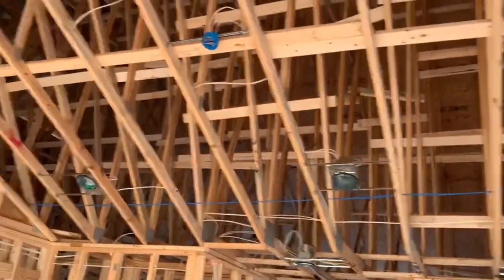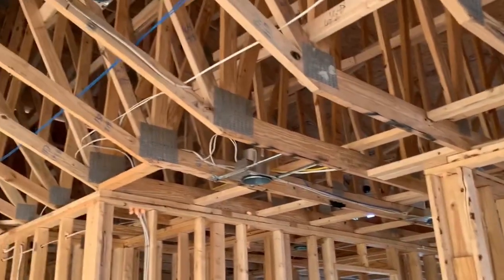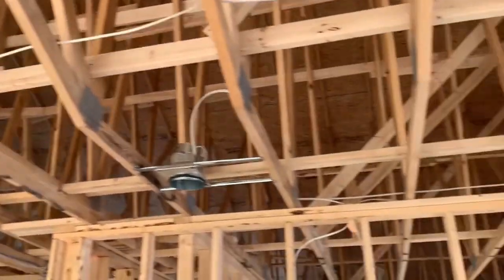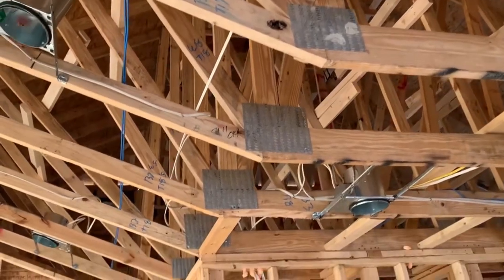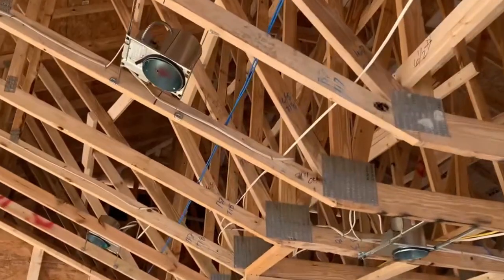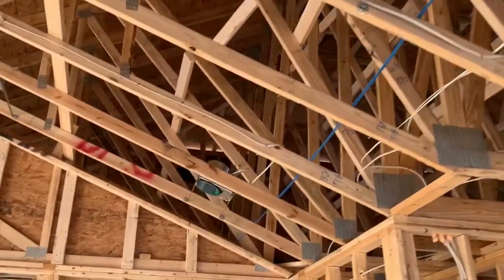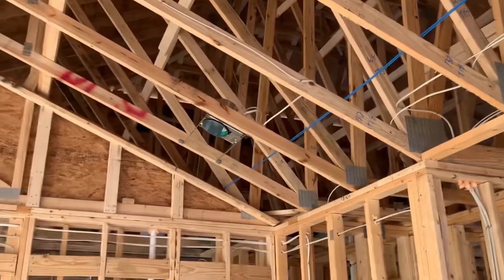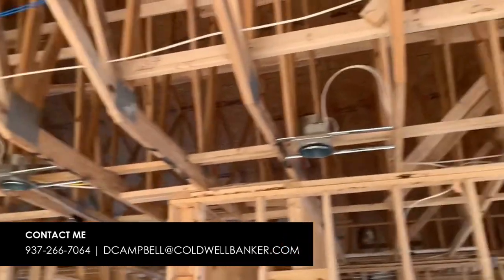New Construction - What Is The Difference Between a Truss and a Rafter?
Hello, I am David Campbell. Welcome to the Difference with David video series where I answer commonly asked questions about Real Estate. I'm on location at a new build site and wanted to answer a few questions I have heard about construction. Do you know the difference between a rafter and a truss?